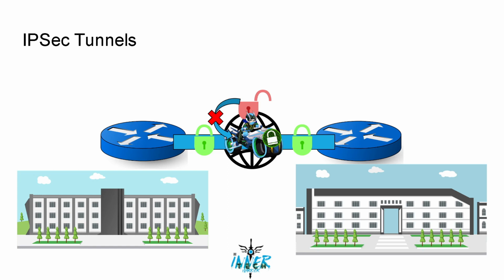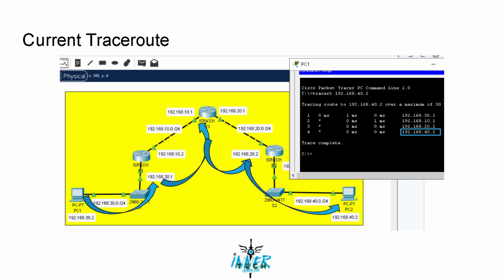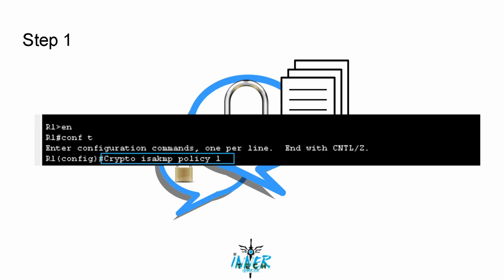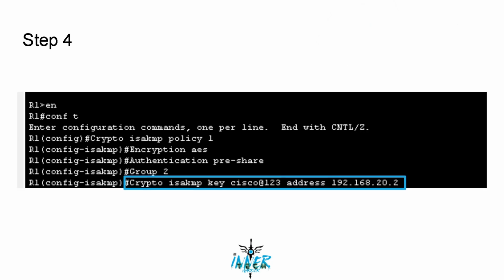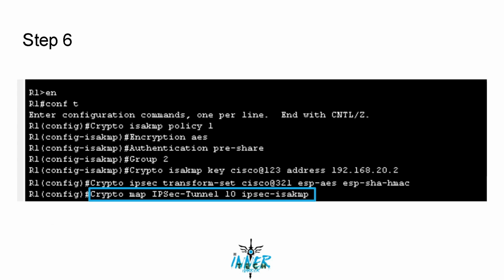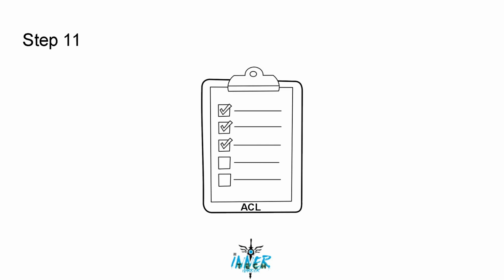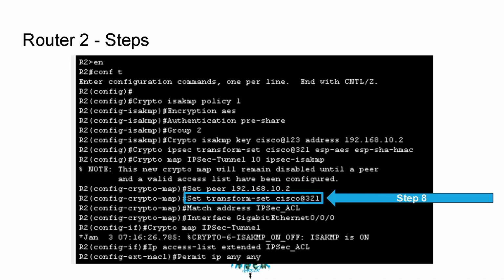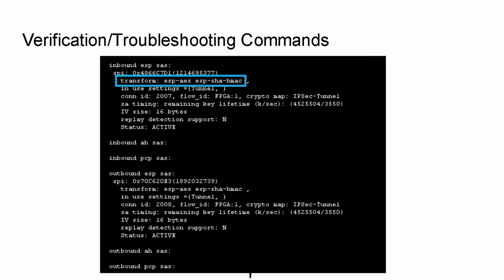40. IT FTP - Site-to-Site VPN Lab